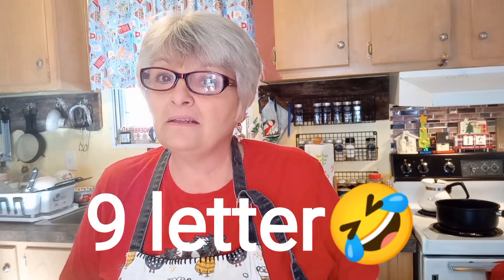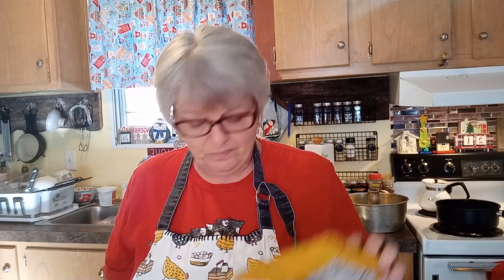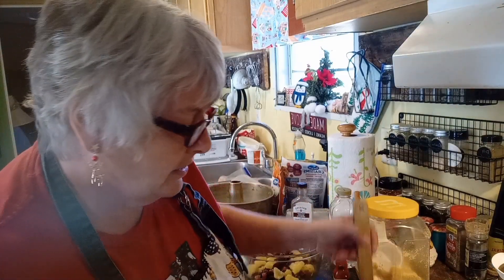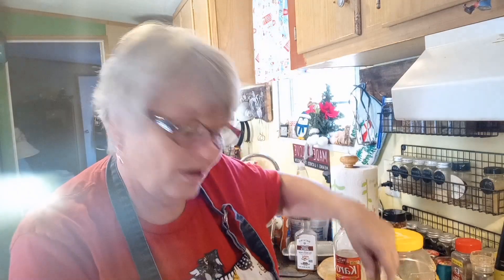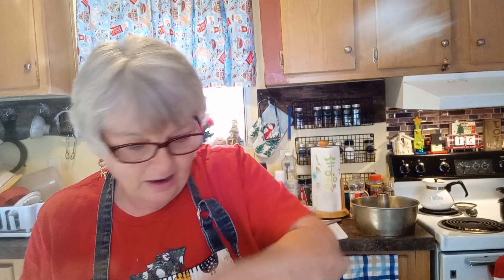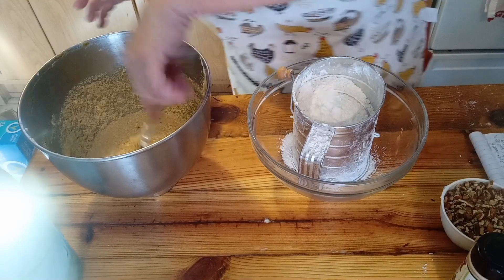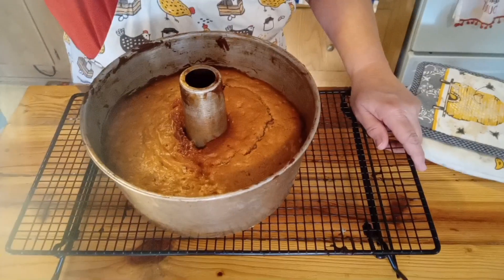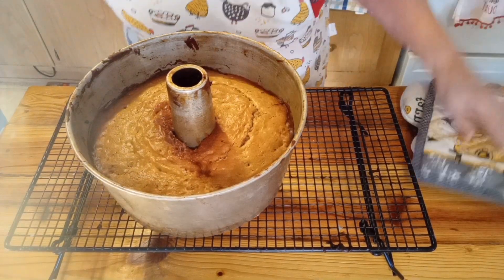This may be a 9 letter dirty word, but it really is scrumptious!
Hey we hope you'll watch the video and try this recipe!

Recipe

UPSIDEDOWN FRUITCAKE

This is very similar to a pineapple upsidedown cake but with dried candied fruit.
prepare cake pan with spray oil, also I used parchment paper in the bottom

In a med saucepan melt
1/2 stick butter
1/2 cup packed brown sugar
1 T light Kero Syrup

bring to boil, stirring

to this add 2 cups dried candied fruit of your choice, mix around on low, to this af 2 Tablespoons Bourbon, mix together and pour into bottom of the cake pan.

Cake Ingredients
1/2 c butter, softened
1/2 c sugar
1 egg
mix till fluffy

Add 1/3 c molasses and 11/4 c orange juice, mix set aside

in a large bowl sift together
1-1/2 c all purpose flour
1/2 tsp salt
1/2 tsp baking powder
1/4 tsp baking soda
then add
1/2 tsp of each
Ginger, cardamom, cinnamon, allspice
mix together

add flour mixture a little at a time, the just before adding last of the flour add 1 cup of chopped pecans, mix and add the rest of the flour.
Drop by spoonfuls on top of the candied fruit and smooth around, Bake for 35 minutes or until skewer comes out clean .

Willis and Denise